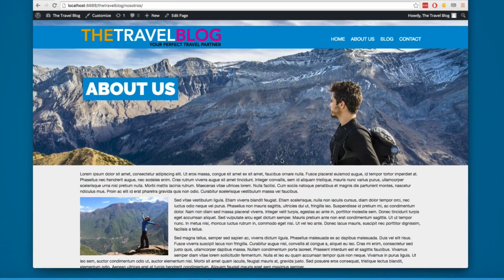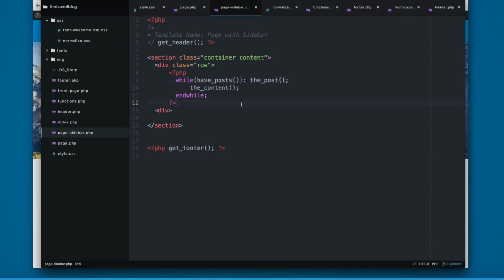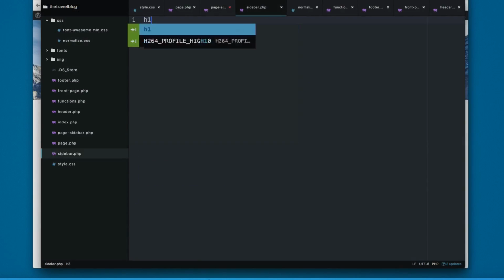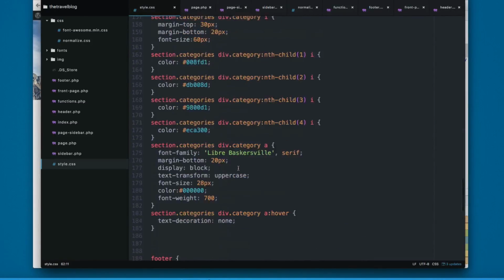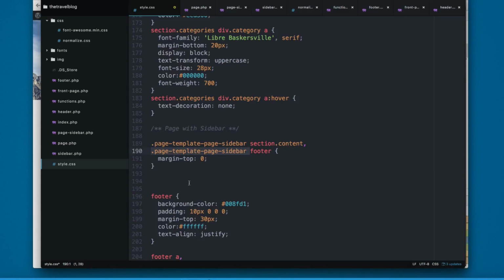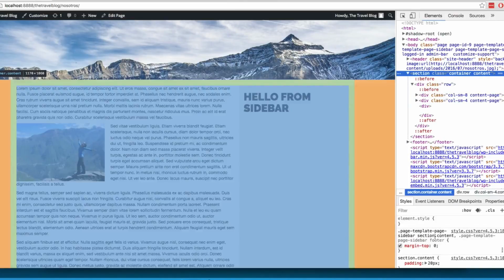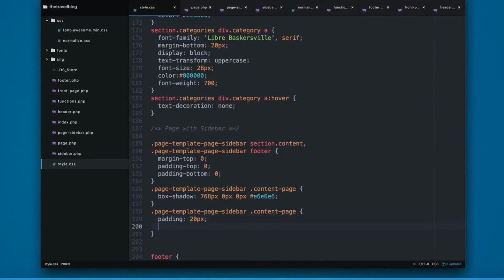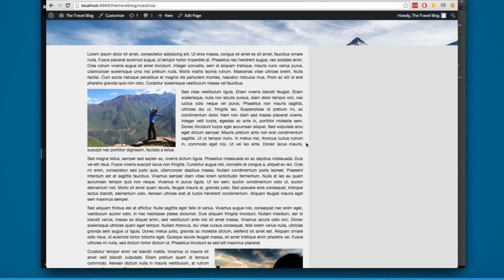295 Adding a Page Template with Sidebar